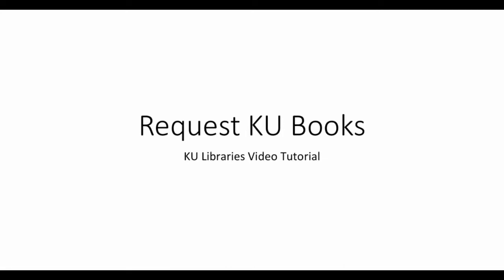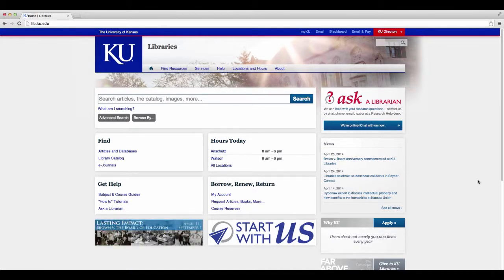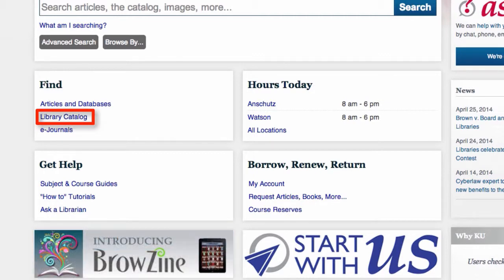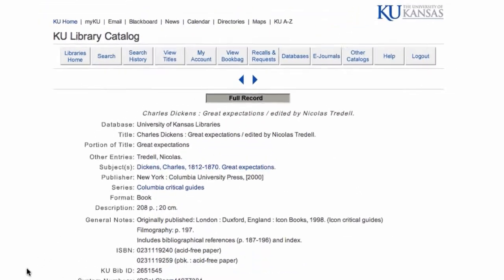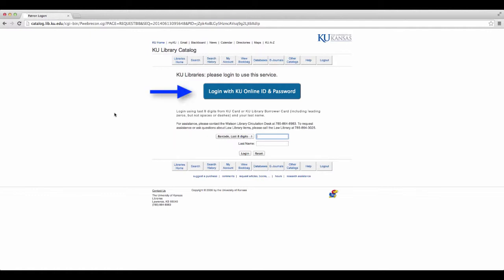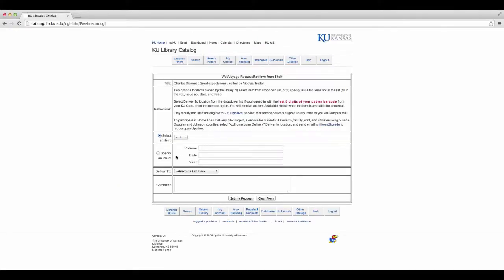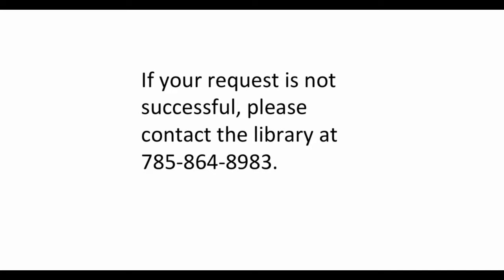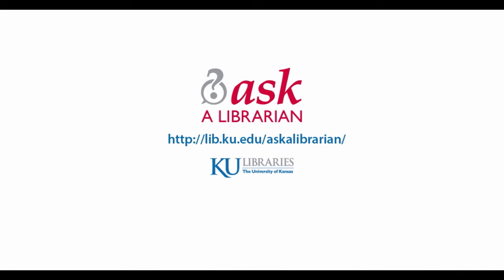Request KU Books to be Retrieved from a Shelf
A KU Libraries Video Tutorial